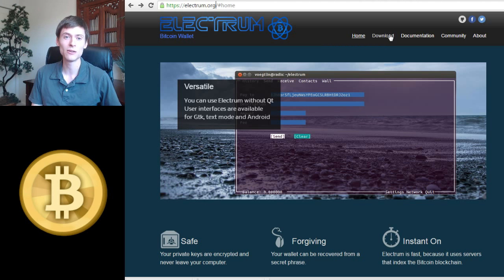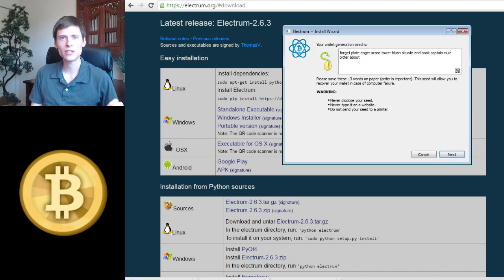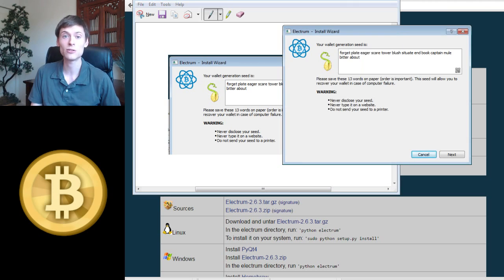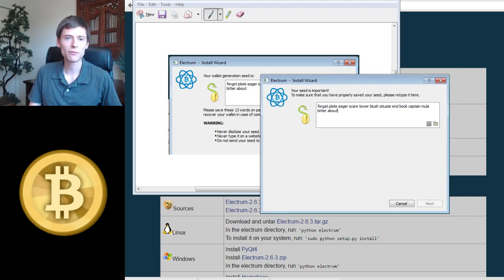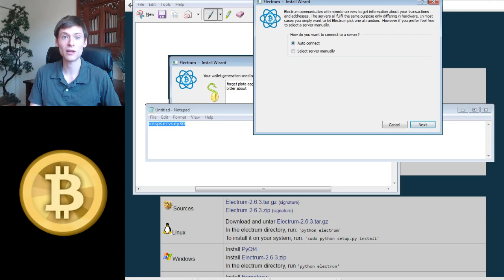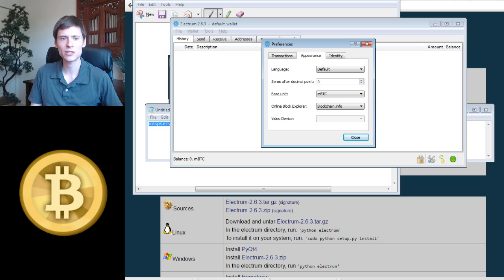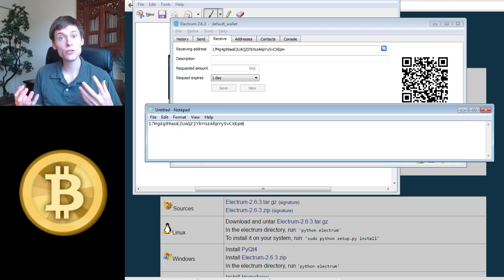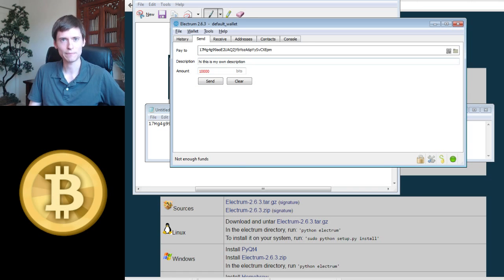Getting Started with Electrum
We recently launched a new video series called One Minute Crypto.  Check it out!

In this video, we walk through the basic steps to create and secure an Electrum bitcoin wallet on your computer. Electrum is easy-to-use and fast software that allows you to store bitcoin directly on your device, without trusting any third party.